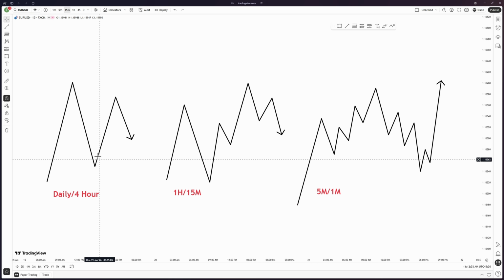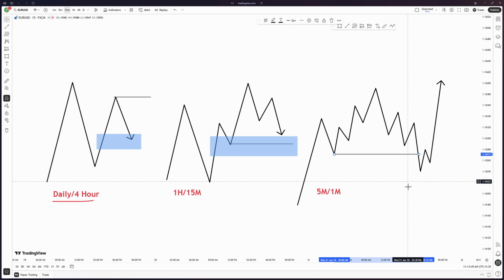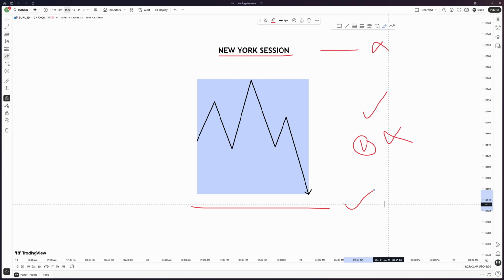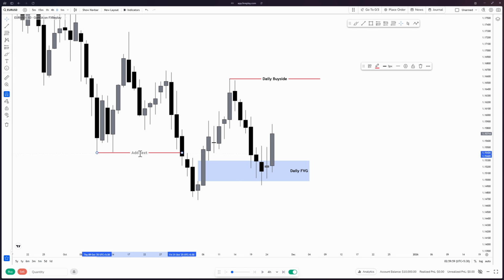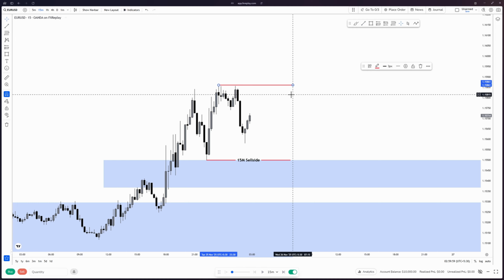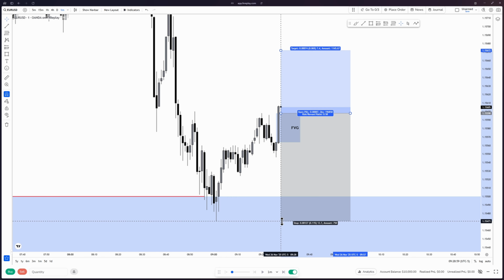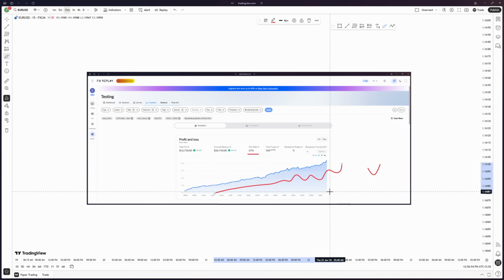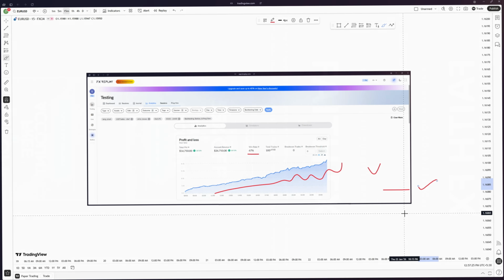What 100 Trades Reveal About This ICT Strategy